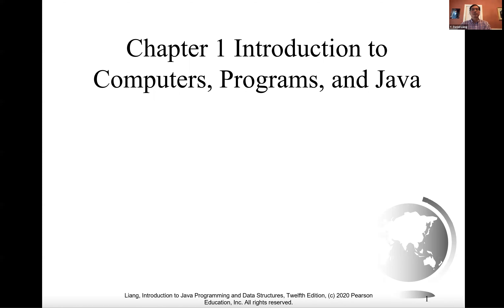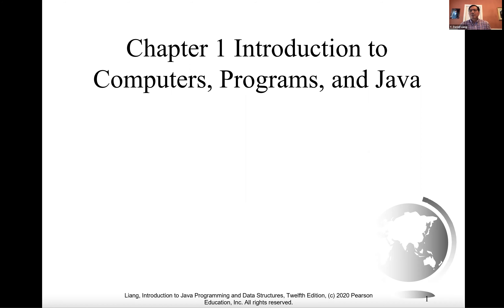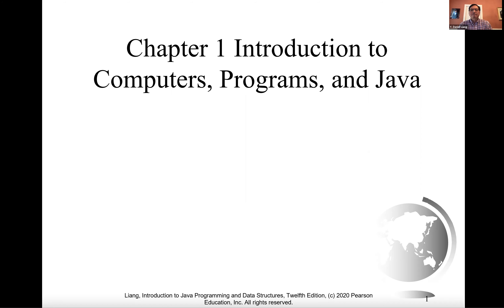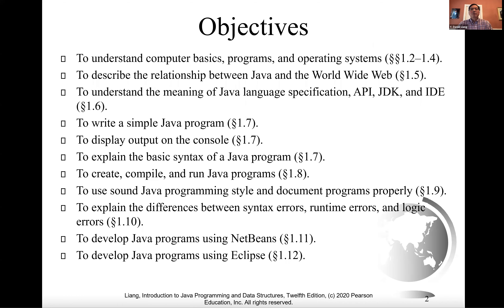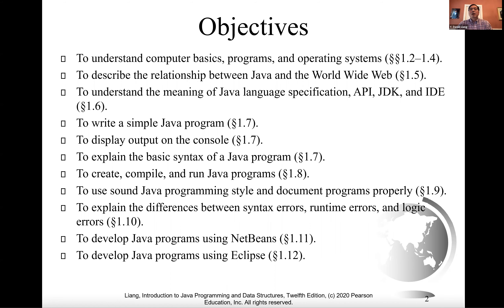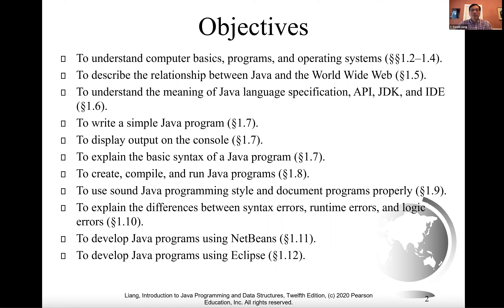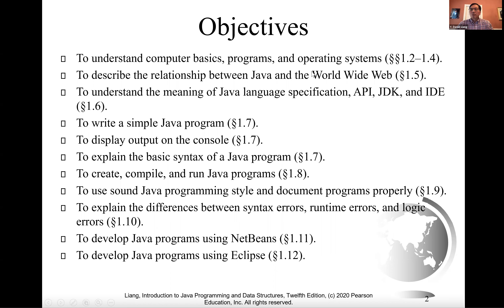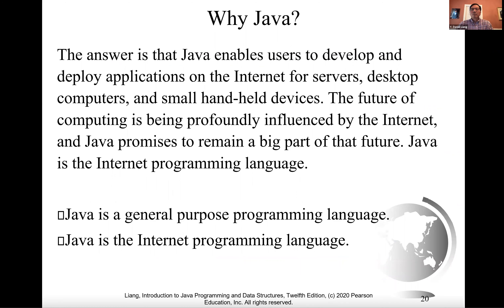Daniel Liang Java Section 1.1 - 1.4